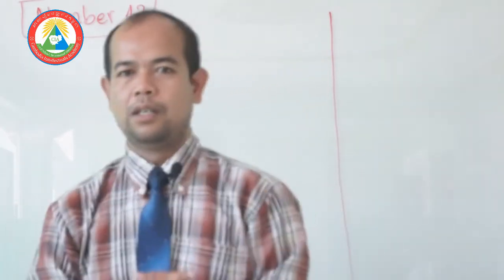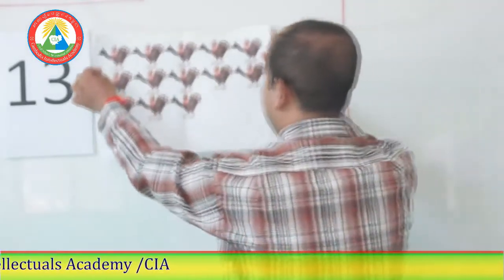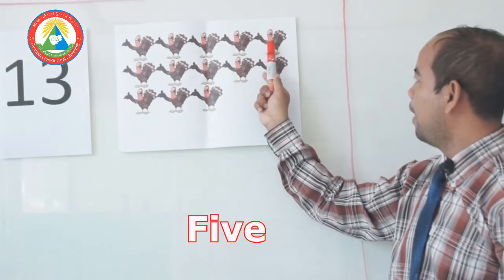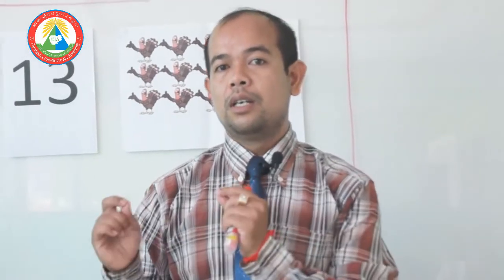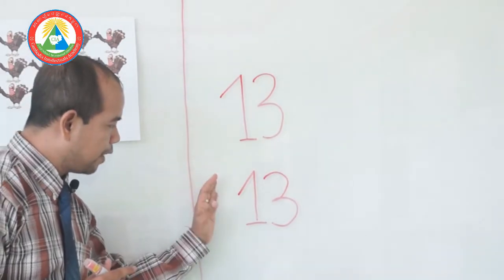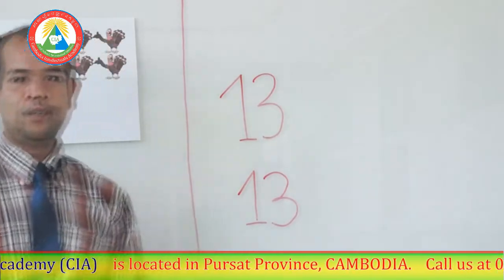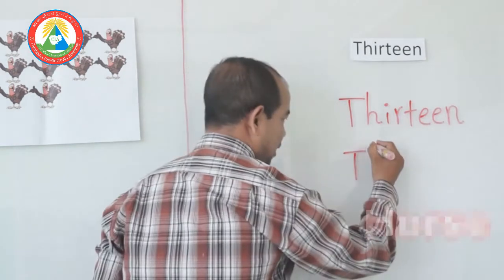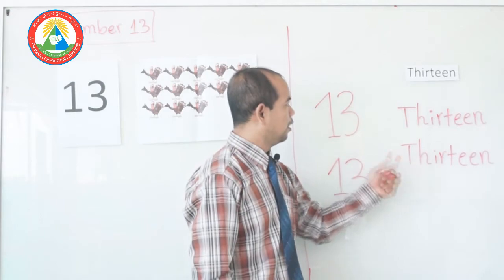Number 13 (Number Thirteen) - English lesson from cia pursat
Number 13 (Number Thirteen)

Teacher: Cambodia Intellectuals Academy
Welcome to CIA. Cambodia Intellectuals Academy (CIA) offers a range education programs including General Khmer Education Program (GKE/K-12), English-Chinese Integrated Program (ECI), General English Program (GEP) and Computer Literacy Program.

H/P 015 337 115 / 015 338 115 / 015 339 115

មេរៀនភាសាខ្មែរ ថ្នាក់ទី១ ថ្នាក់ទី២ ថ្នាក់ទី៣ ថ្នាក់ទី៤ ថ្នាក់ទី៥ ថ្នាក់ទី៦
ព្យញ្ជនៈ ក ផ្សំស្រៈ
ព្យញ្ជនៈ ខ ផ្សំស្រៈ
ព្យញ្ជនៈ គ ផ្សំស្រៈ
ព្យញ្ជនៈ ឃ ផ្សំស្រៈ
ព្យញ្ជនៈ ង ផ្សំស្រៈ
ព្យញ្ជនៈ ច ផ្សំស្រៈ
ព្យញ្ជនៈ ឆ ផ្សំស្រៈ
ព្យញ្ជនៈ ជ ផ្សំស្រៈ
ព្យញ្ជនៈ ឈ ផ្សំស្រៈ
ព្យញ្ជនៈ ញ ផ្សំស្រៈ
ព្យញ្ជនៈ ដ ផ្សំស្រៈ
ព្យញ្ជនៈ ឋ ផ្សំស្រៈ
ព្យញ្ជនៈ ឌ ផ្សំស្រៈ
ព្យញ្ជនៈ ឍ ផ្សំស្រៈ
ព្យញ្ជនៈ ណ ផ្សំស្រៈ
ព្យញ្ជនៈ ត ផ្សំស្រៈ
ព្យញ្ជនៈ ថ ផ្សំស្រៈ
ព្យញ្ជនៈ ទ ផ្សំស្រៈ
ព្យញ្ជនៈ ធ ផ្សំស្រៈ
ព្យញ្ជនៈ ន ផ្សំស្រៈ
ព្យញ្ជនៈ ប ផ្សំស្រៈ
ព្យញ្ជនៈ ផ ផ្សំស្រៈ
ព្យញ្ជនៈ ព ផ្សំស្រៈ
ព្យញ្ជនៈ ភ ផ្សំស្រៈ
ព្យញ្ជនៈ ម ផ្សំស្រៈ
ព្យញ្ជនៈ យ ផ្សំស្រៈ
ព្យញ្ជនៈ រ ផ្សំស្រៈ
ព្យញ្ជនៈ វ ផ្សំស្រៈ
ព្យញ្ជនៈ ស ផ្សំស្រៈ
ព្យញ្ជនៈ ហ ផ្សំស្រៈ
ព្យញ្ជនៈ ឡ ផ្សំស្រៈ
ព្យញ្ជនៈ អ ផ្សំស្រៈ

Ang Sophal (Mr. AngSophal)